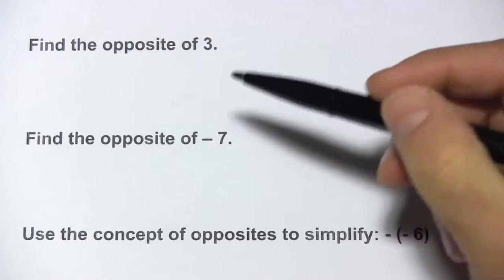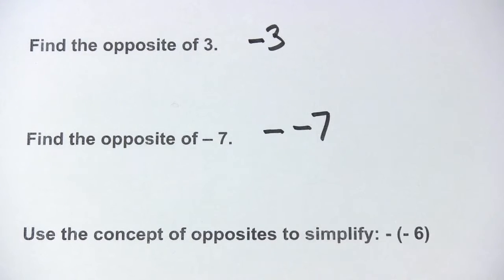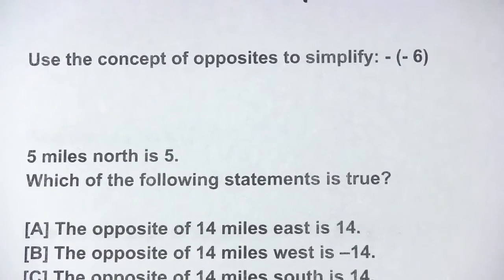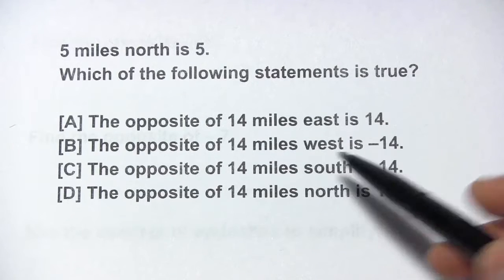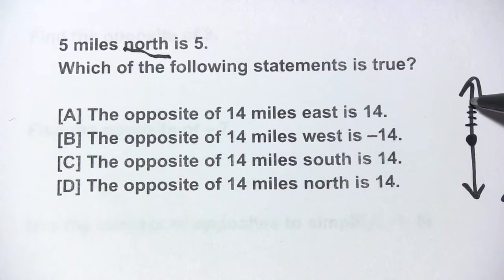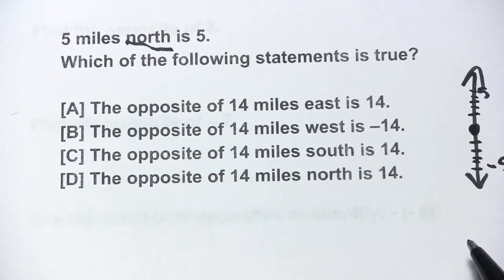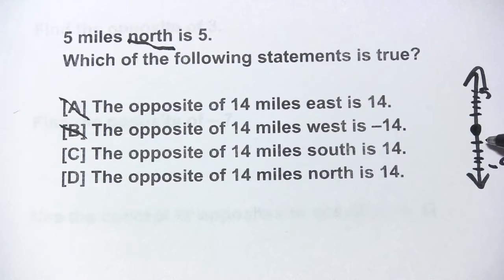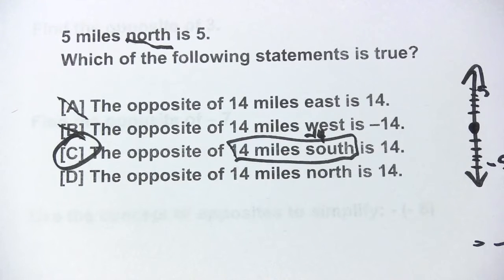The Opposite of a Number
How to determine the opposite of a number